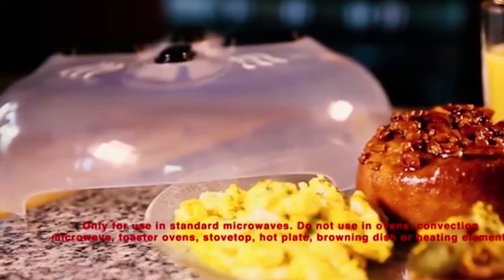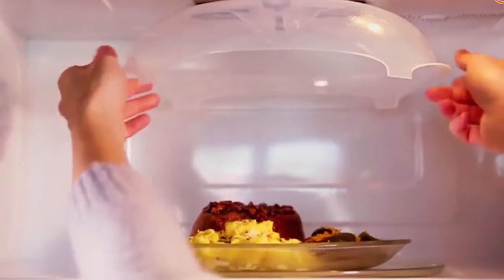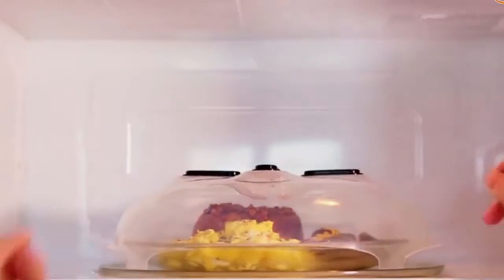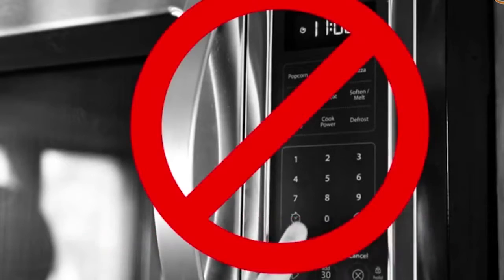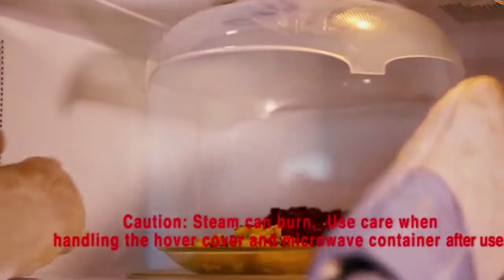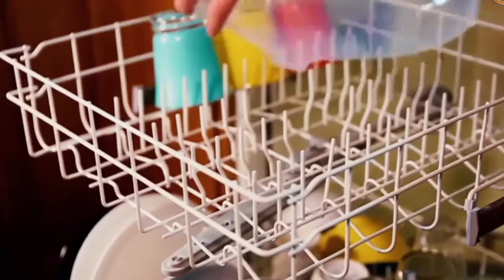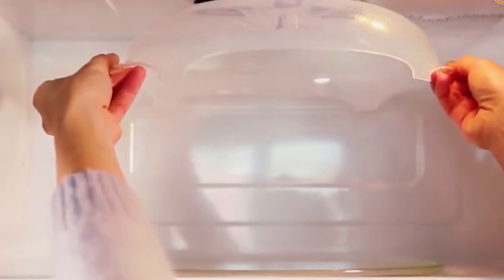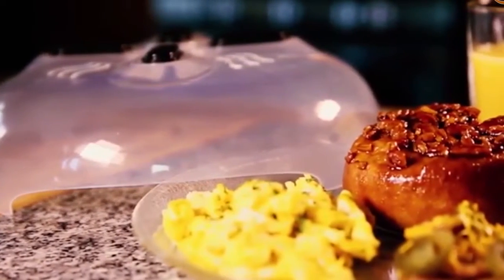Microwave Oven Anti-Sputtering Cover